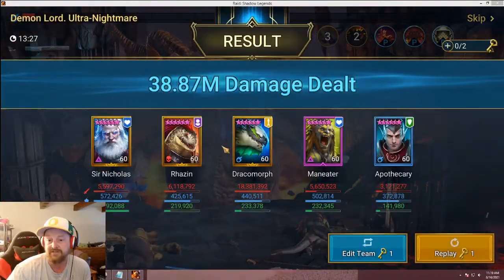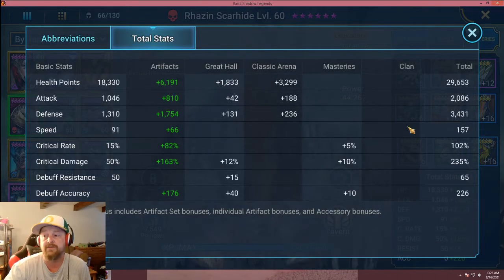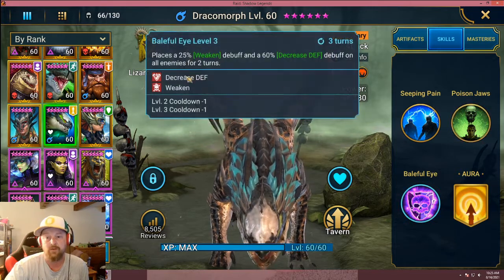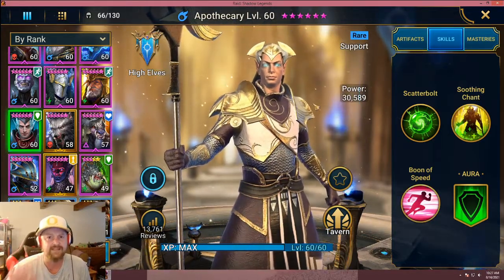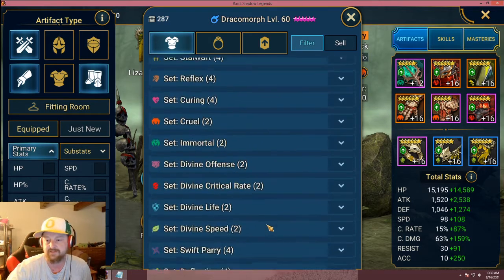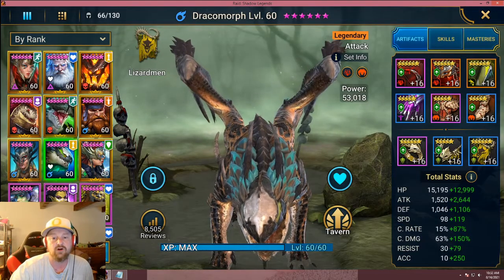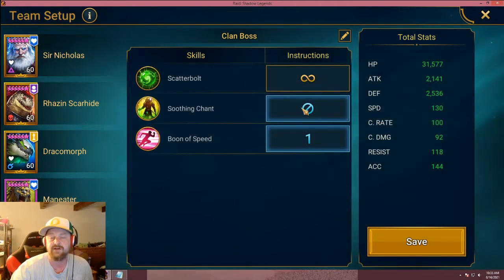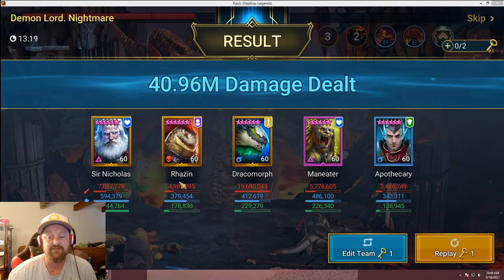Raid: Shadow Legends - Santa Eater Unkillable CB Team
Hello again!

Today I wanted to show my unkillable Clan Boss setup for ultra nightmare and nightmare difficulties. I haven't seen this specific setup in a video yet and thought it would be cool to have a video on it.

Much love to Deadwoodjedi for his website, which is where I found the comp and speeds for this.

Also, much love to HellHades for creating the gear optimizer that makes setting up teams like this much easier and quicker. It's free to use and saves a ton of time, not just for clan boss setups either.